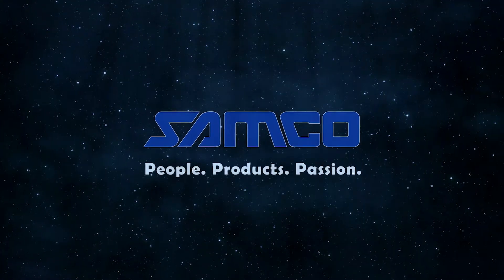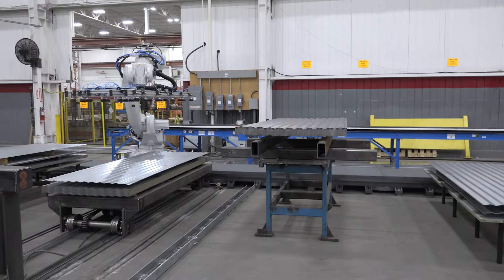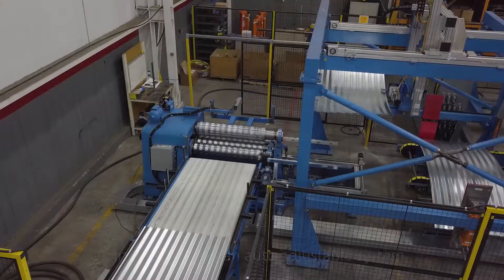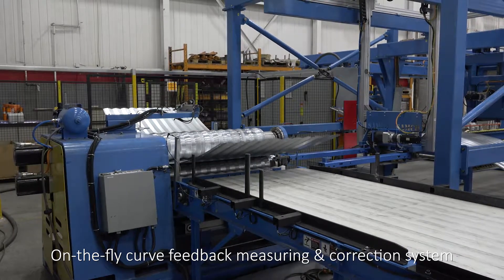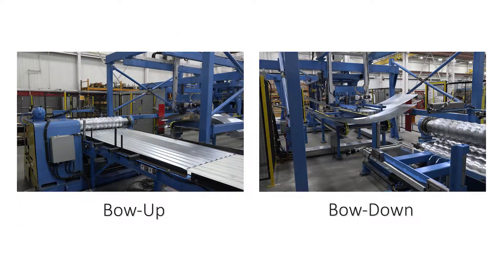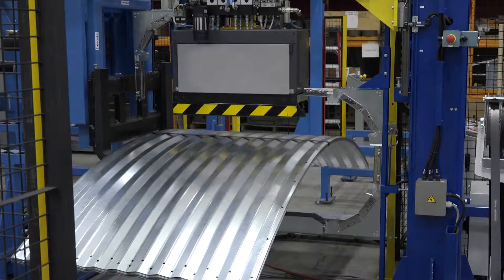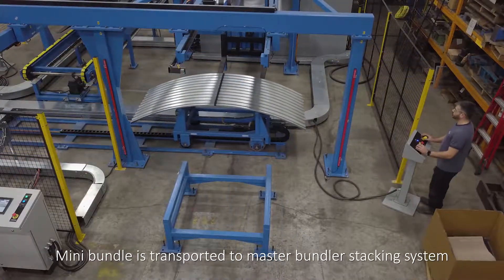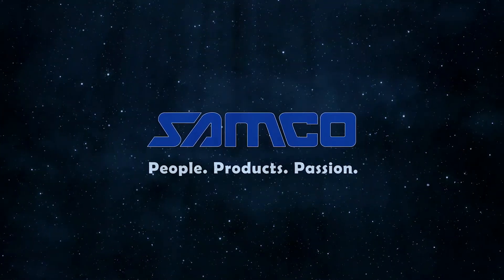Samco Machinery Robotic Grain Bin Panel Curving and Stacking System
Presenting the Robotic Grain Bin Panel Curving and Stacking System from Samco Machinery

This state of the art solution includes a fully automated robotics system consisting of 2 robots mounted on a 24-metre track. The robots are capable of picking pre-cut blanks in any sequence from 22 locations and placing them onto powered launching conveyors.

The blanks are transported to the curving unit which is equipped with an auto adjustable system. The rolls are made out of hardened tool steel for longevity.

Once a blank has been curved, it is transported by the servo driven Cross Transfer unit with a flipping option. This allows blanks to be stacked bow up, or bow down.